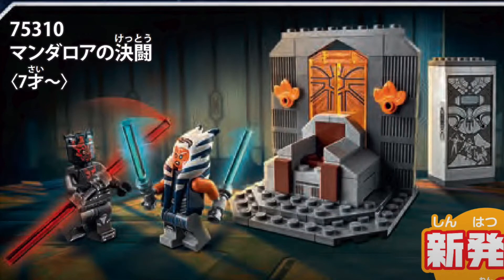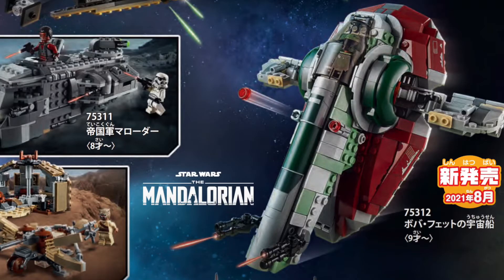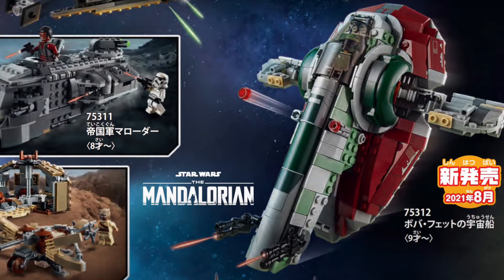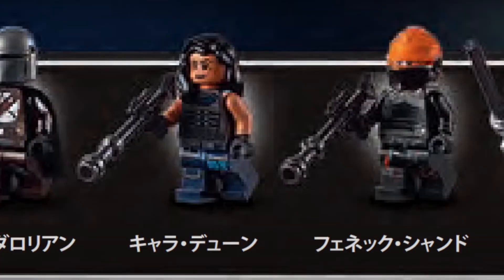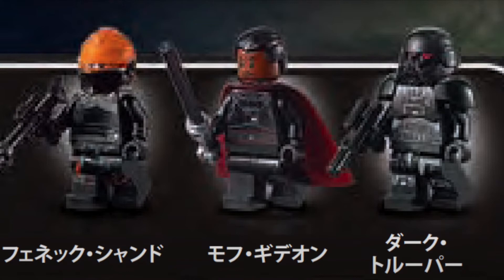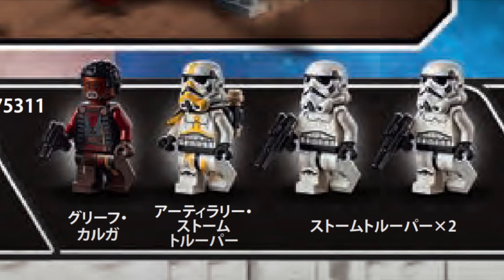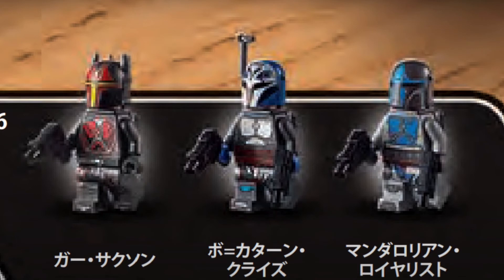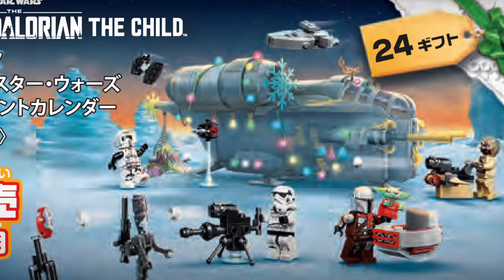LEGO STAR WARS 2021 Summer sets REVEALED!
Finally we have new pictures of a bunch of the upcoming LEGO Star Wars Summer wave sets! In this video I show you all of the new images, and give information and my opinions about them.